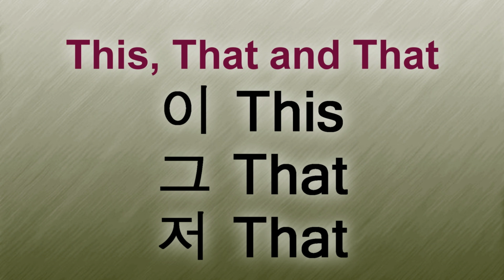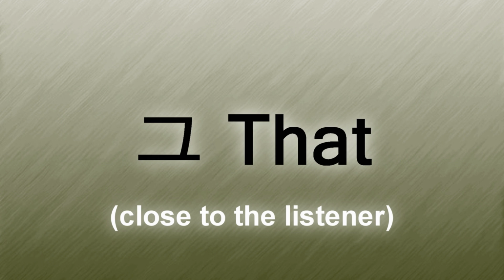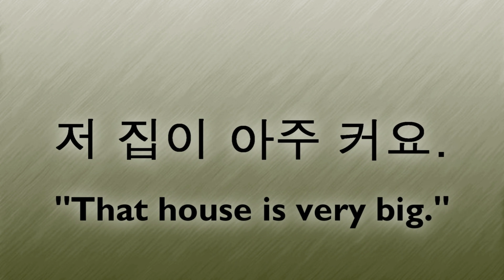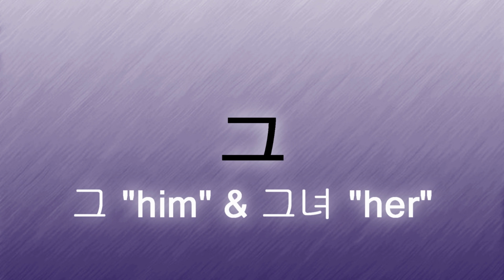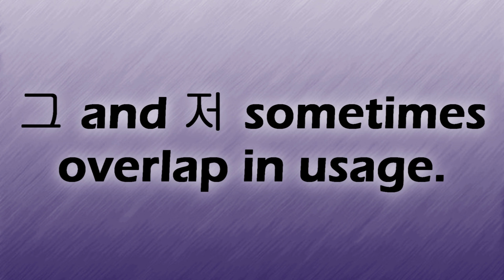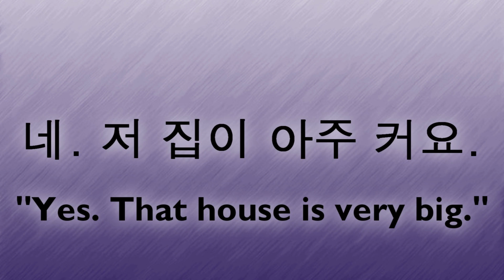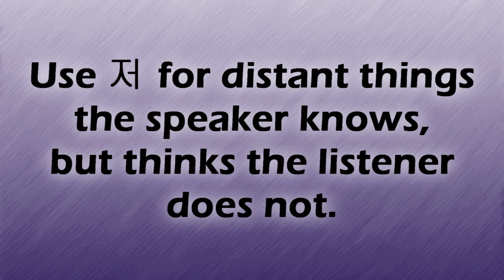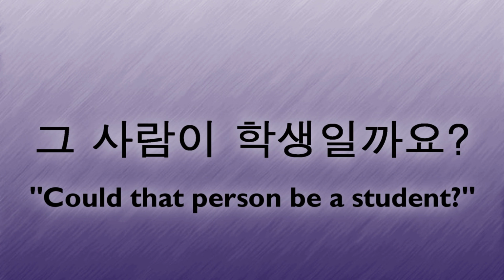Learn Korean Ep. 11: This, That, and That | 이, 그, 저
Learn how to say "this," and two ways to say "that" in Korean.